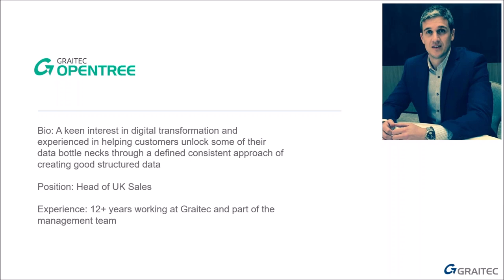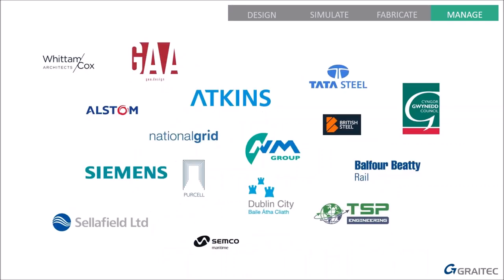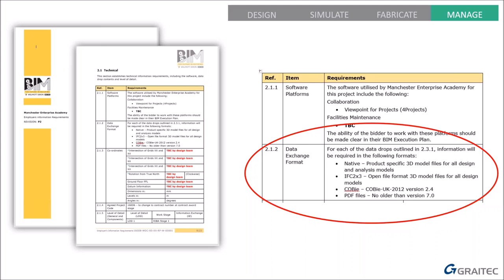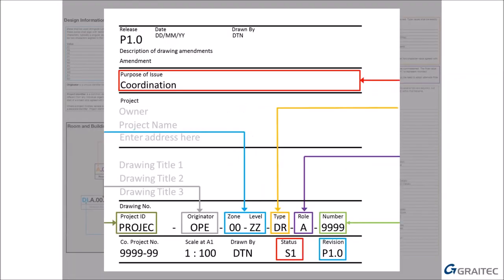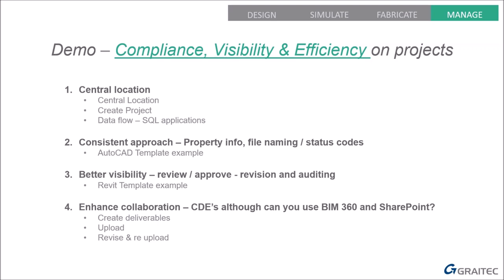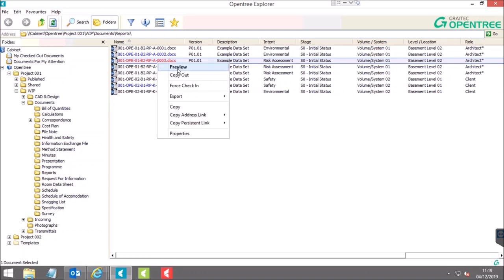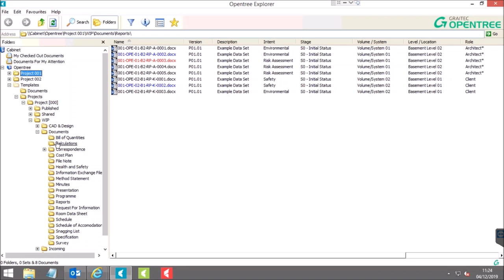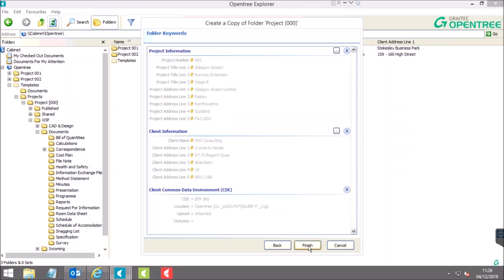Opentree Drawing and Document Management for AEC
To find out more about our document control software, just head over to our